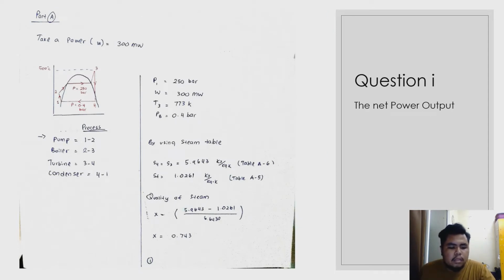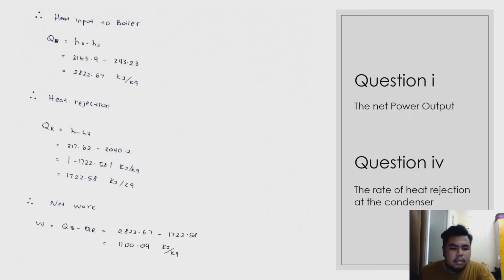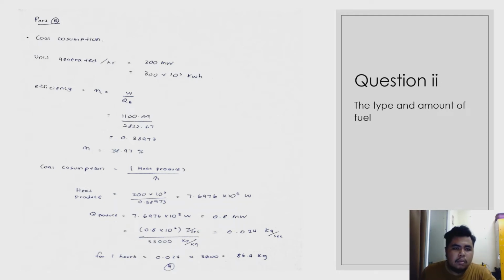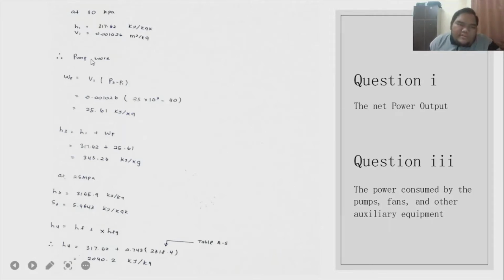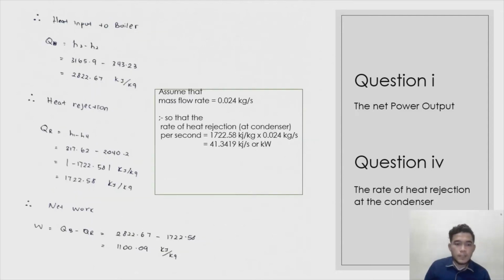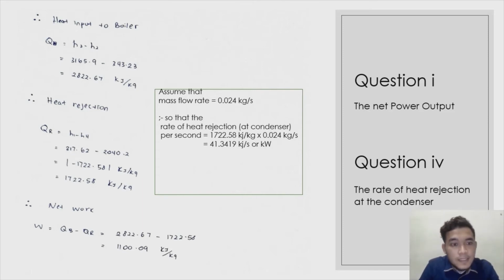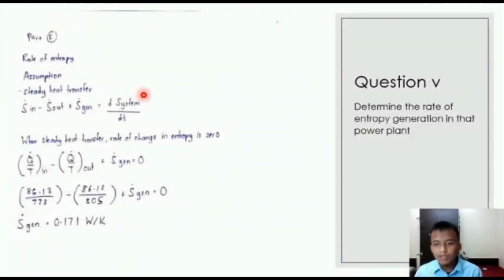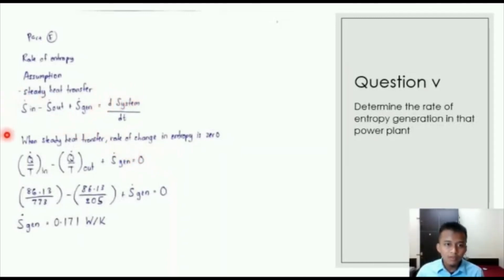Presentation Group Project GROUP 4